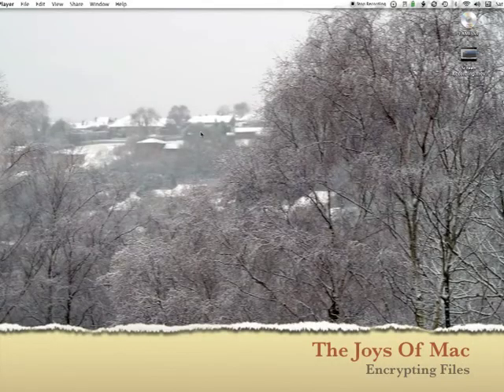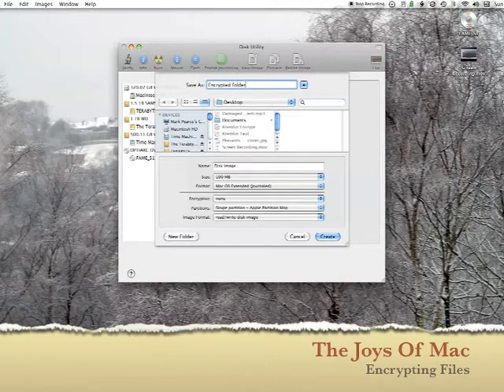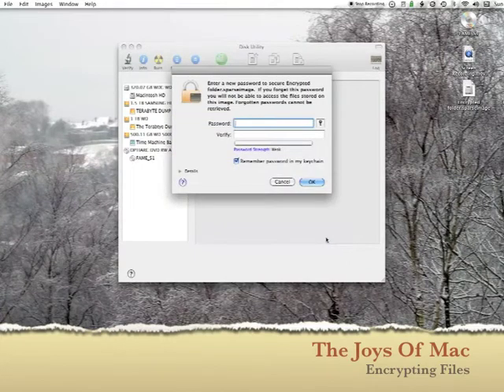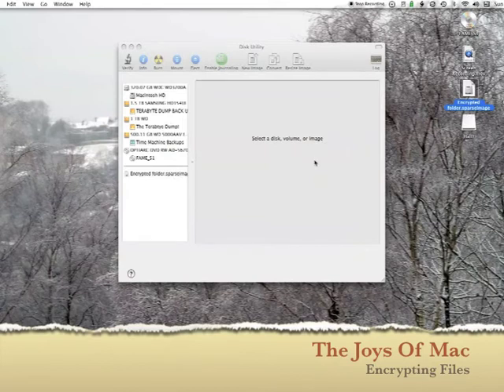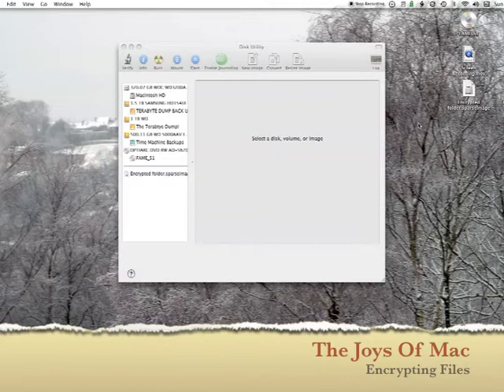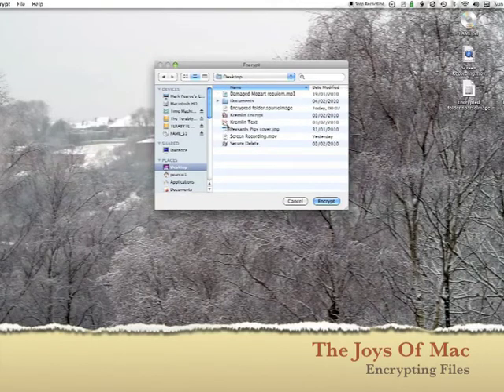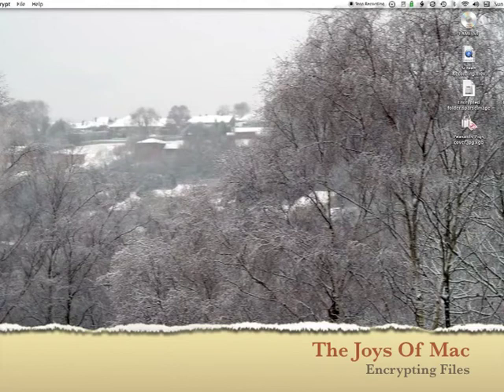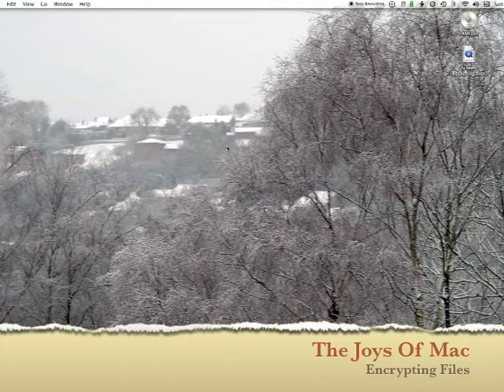The Joys Of Mac - Encrypting Files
How to encrypt a file, using the Mac OS Disk Utility app.  Also how to encrypt files so that they are cross platform compatible, using Kremlin software.  I forgot to mention (though I hope I don't have to!) that for cross platform encryption to work, the software needs to be installed on all computer(s) involved.  This is no problem because I have found no problems using the same licence to install Kremlin on the iMac and my work XP laptop.

There is a trial version of Kremlin available which is limited to 10 encryptions.

Hopefully someone will know a more up-to-date cross platform solution.

Sorry about the title bar.  It obscures the dock and some of the files on my desktop.  It was an accident.  I didn't mean it to stay on screen for that long!